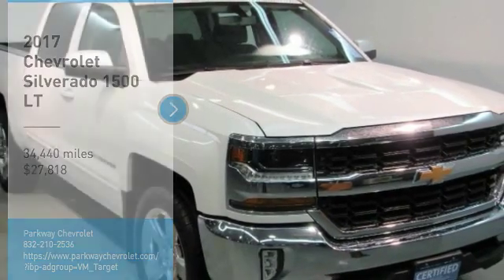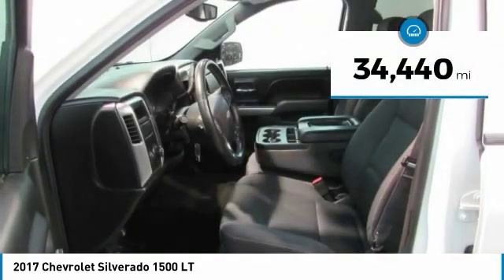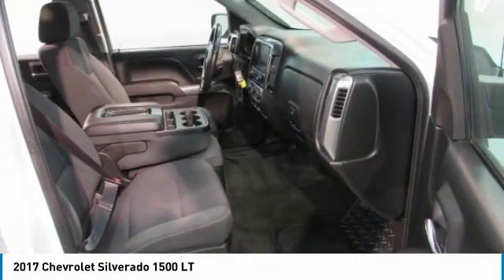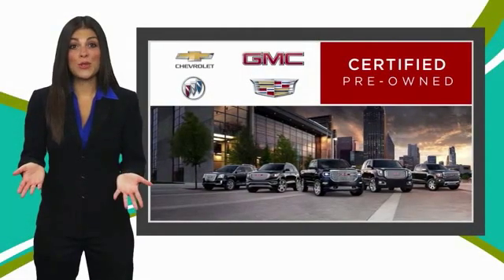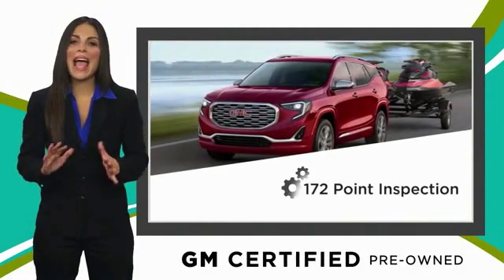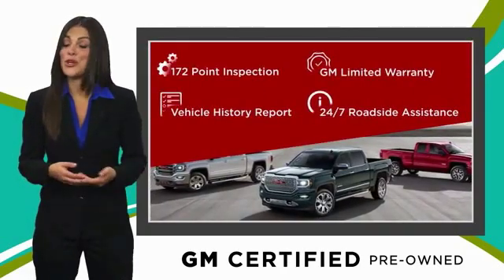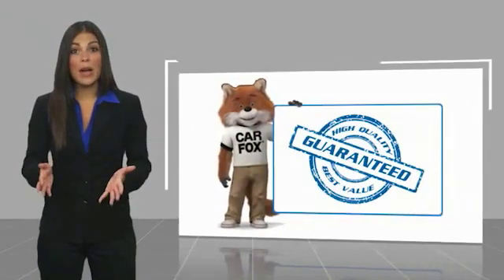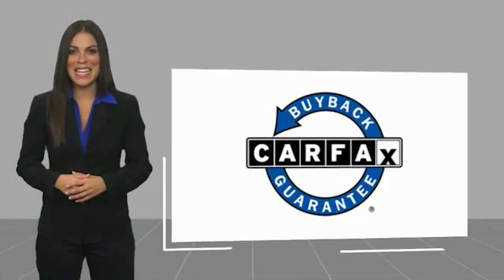2017 Chevrolet Silverado 1500 LT FOR SALE in Tomball, TX 136856P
2017 Chevrolet Silverado 1500 LT

Parkway Chevrolet
25500 State Highway 249

White 2017 Chevrolet Silverado 1500 LT LT1 RWD 6-Speed Automatic Electronic with Overdrive EcoTec3 5.3L V8 6-Speed Automatic Electronic with Overdrive.  Recent Arrival!  Awards:    2017 KBB.com 10 Most Awarded Brands Free car washes for 3 months with Purchase of Vehicle   See dealer for Details.  Reviews:    Quick acceleration and strong towing/hauling ability thanks to available V8 engines; front seats are comfortable for long drives; cabin is pleasingly quiet at highway speeds; long list of available options allow for extensive customization. Source: Edmunds